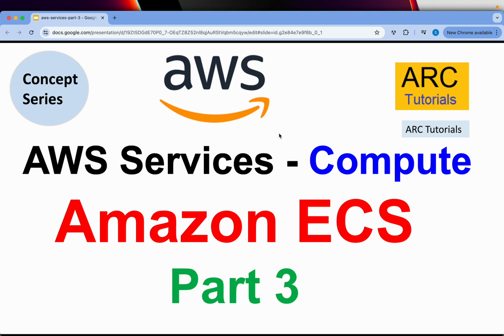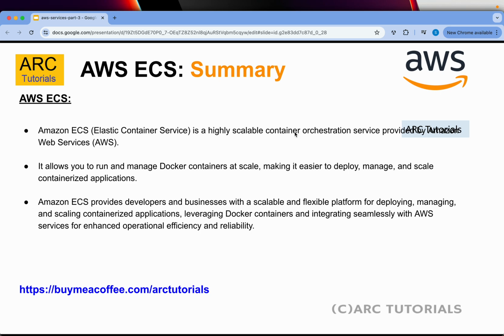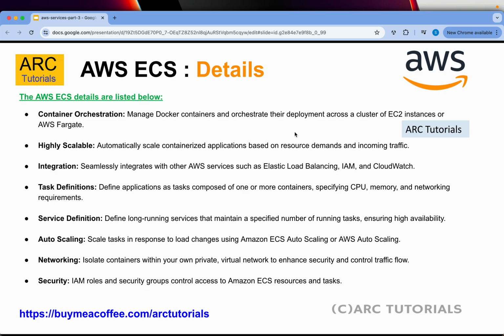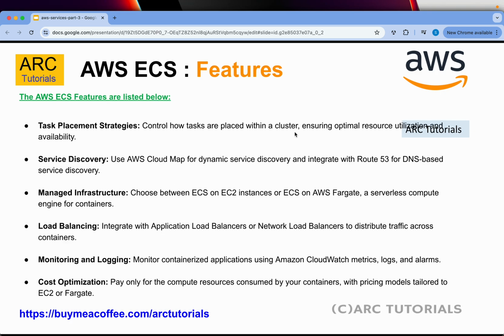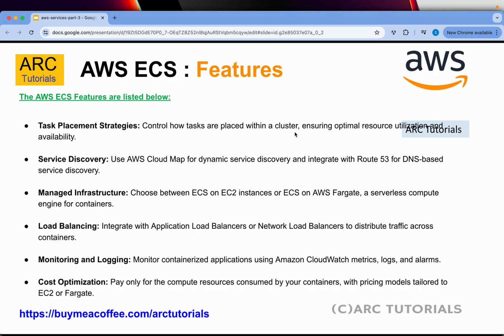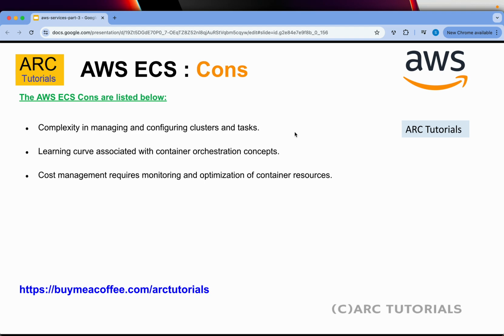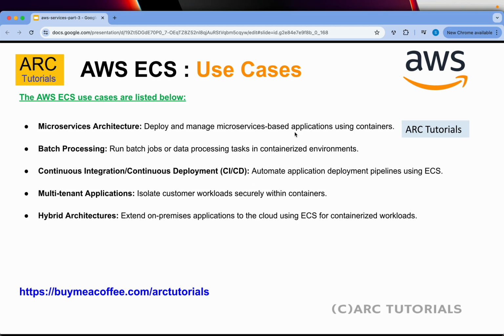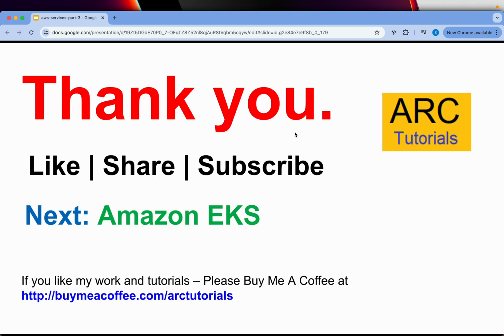What is Amazon ECS | Amazon ECS Introduction | AWS Tutorial For Beginners Part 3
What is Amazon ECS?

AWS Tutorial Part 1 - Amazon EC2